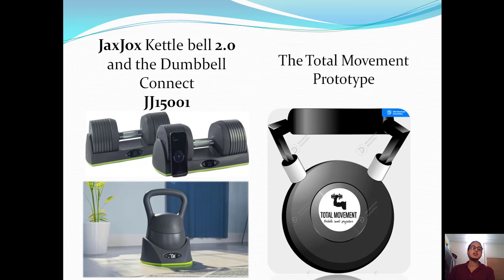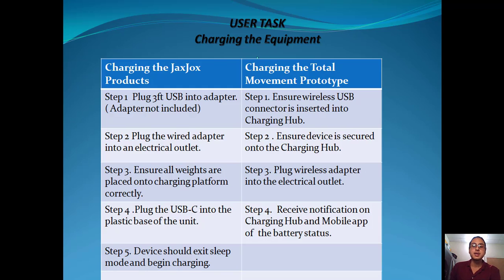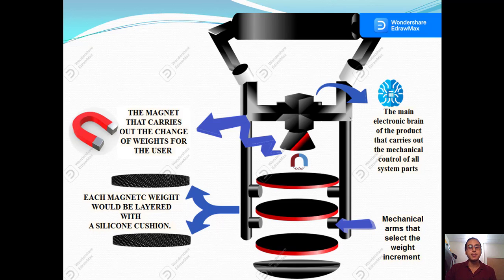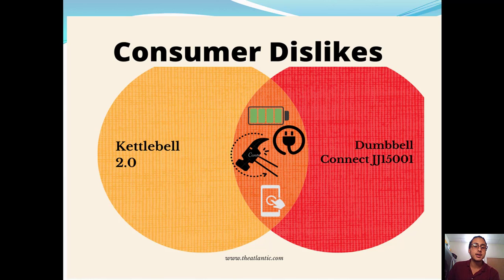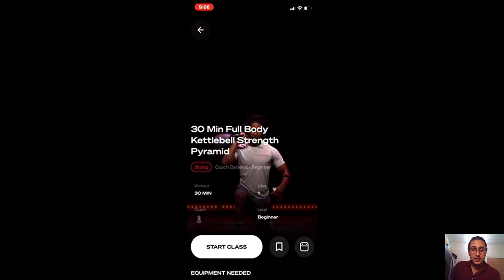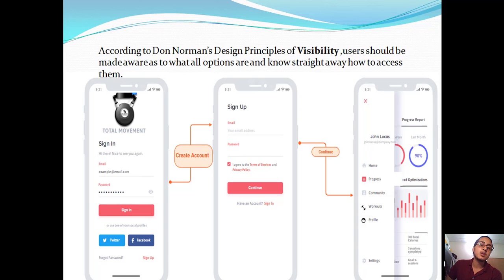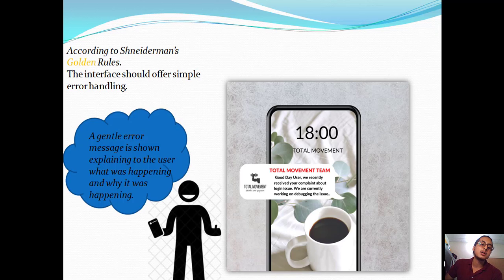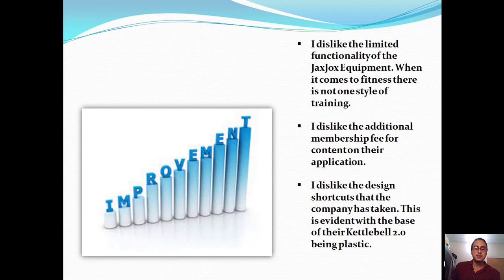HCI Assignment 2 Walkthrough and Comparison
John Lucas